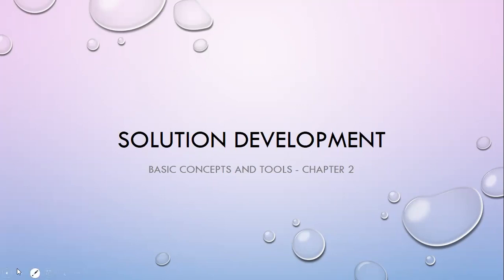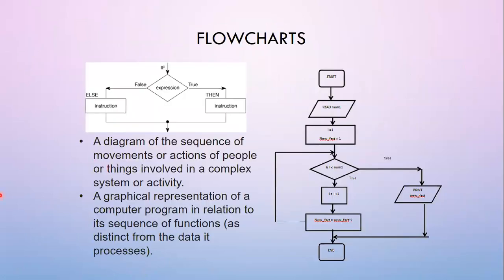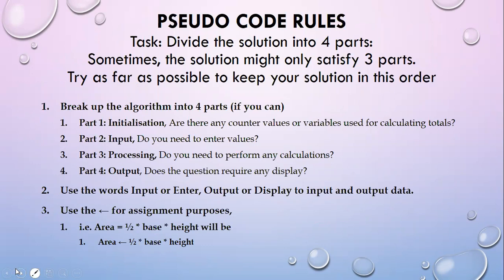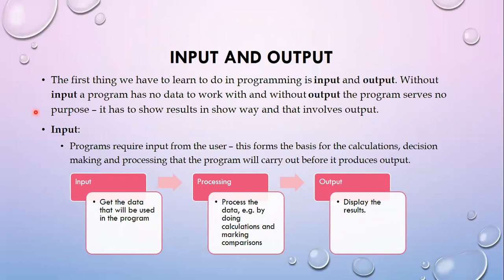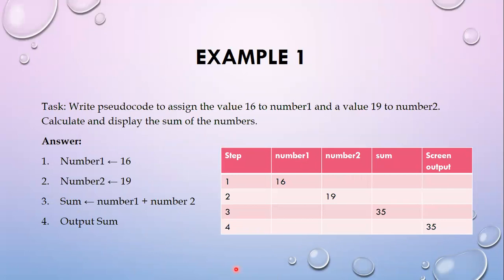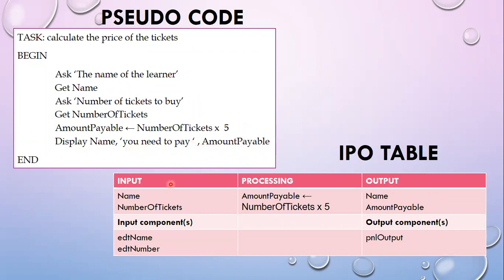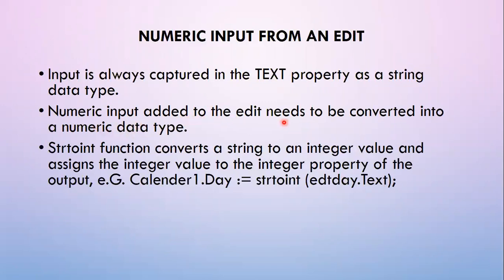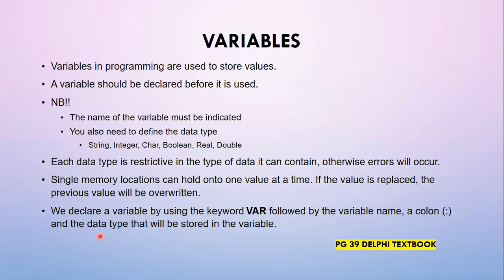Grade 10 IT Solution Development Part 1 20200423